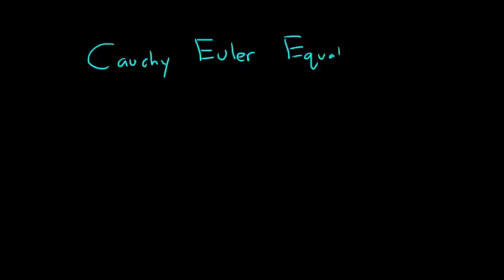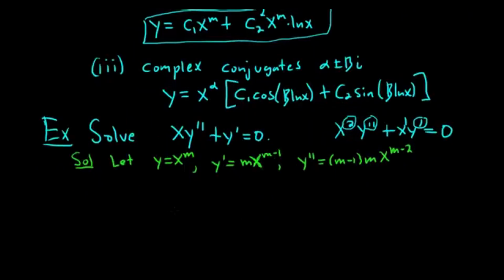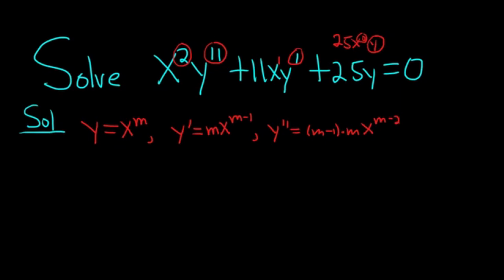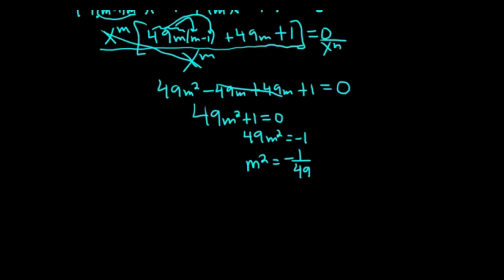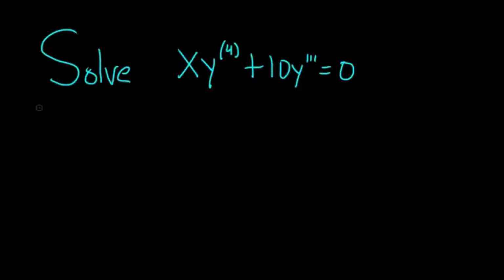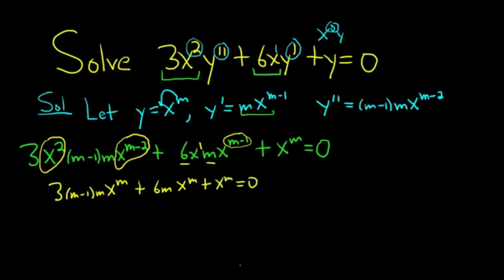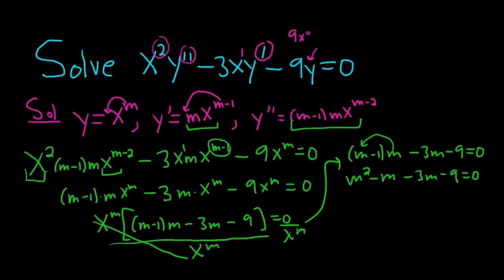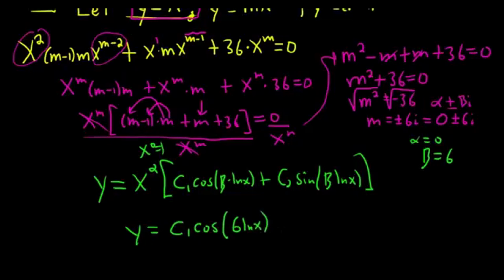How to Solve Cauchy Euler Differential Equations || 8 Examples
This is a full tutorial on how to solve Cauchy Euler Differential Equations. It contains 8 complete examples and covers the cases with distinct real roots, complex roots, and repeated real roots.